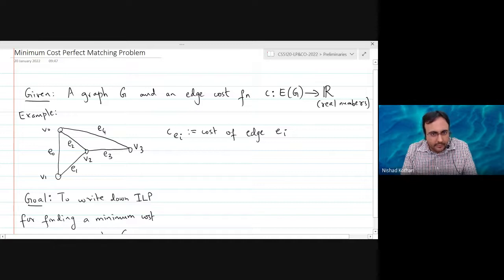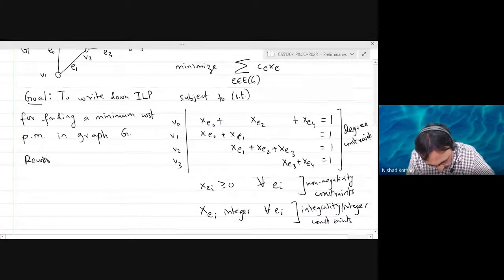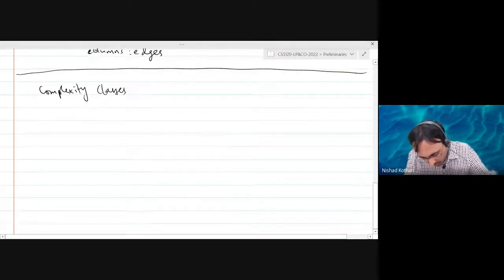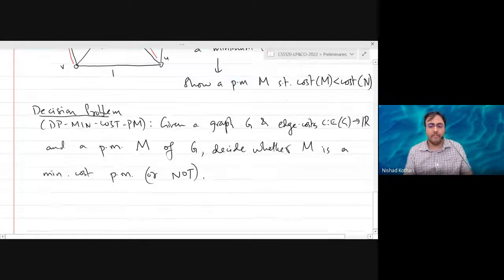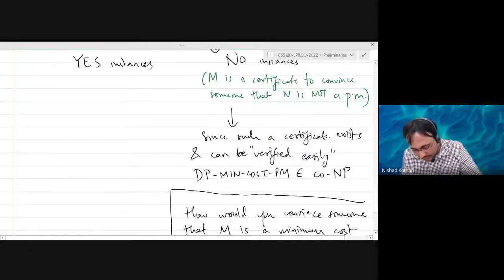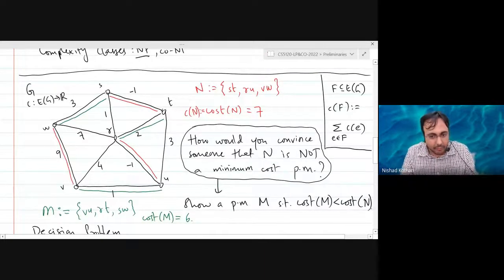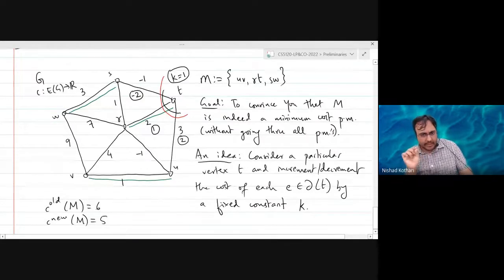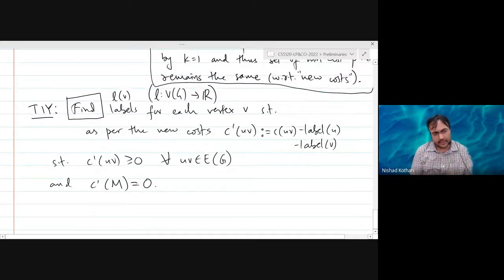Linear Programming & Combinatorial Optimization (2022) Lecture-3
In today's lecture (20/01/2022), we continued our discussion regarding the Min-Cost-PM (i.e., Minimum Cost Perfect Matching) problem.

First of all, we wrote down the ILP (for a small example) using matrix & vector notation. Using that, we discussed the incidence matrix representation of a graph that is quite useful.

Thereafter, we discussed the Min-Cost-PM problem through the lens of complexity theory. In particular, we focused on the Decision Problem (DP-Min-Cost-PM): given a graph G with real edge costs c, and a perfect matching M, decide whether M is a minimum cost perfect matching (or not).

We noted that, essentially by the problem definition, DP-Min-Cost-PM belongs to co-NP --- i.e., an "easily verifiable" certificate (a perfect matching with strictly lesser cost) exists for each 'NO instance'.

However, it is not clear (from the problem definition) whether DP-Min-Cost-PM belongs to NP --- i.e., it is not clear whether there exists an "easily verifiable" certificate for each 'YES instance'. (We will see during this course that the problem does indeed belong to NP using the theory of linear programming.)

In the next lecture (21/02/2022), for a specific 'YES instance', we will see an idea that leads to a certificate (that is "easily verifiable"). Do such certificates always exist? We'll answer this, and other such questions, throughout this course.